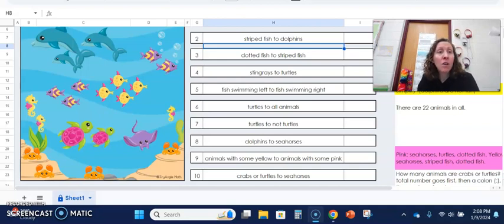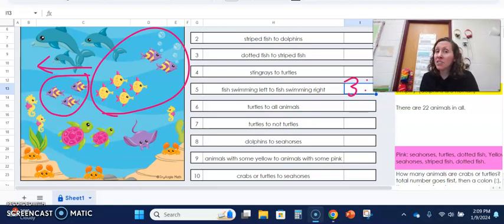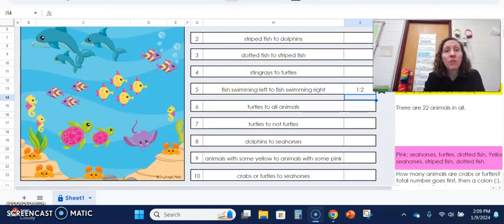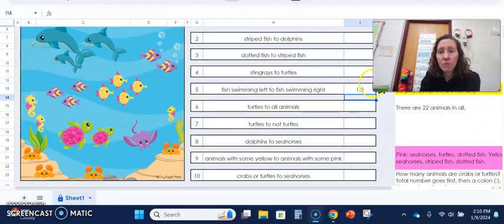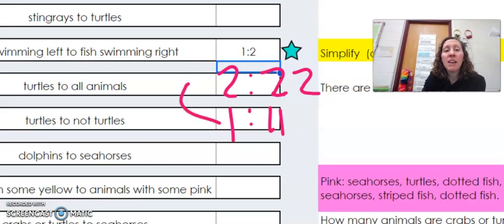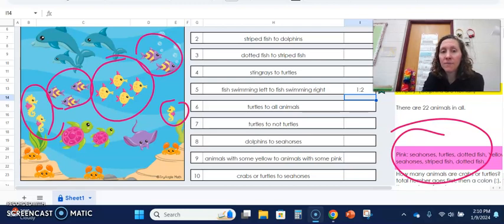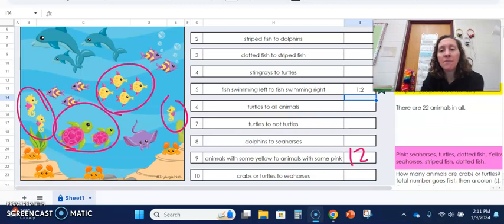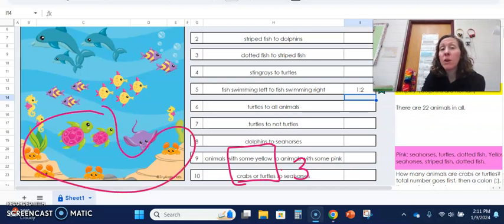Proportions 1 - Ratios Examples